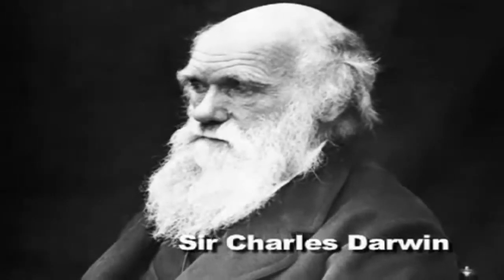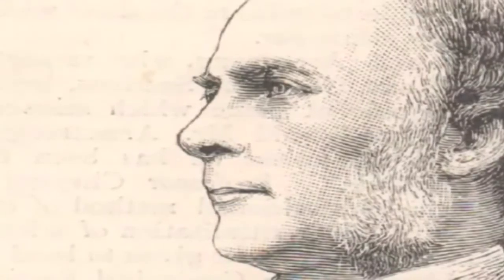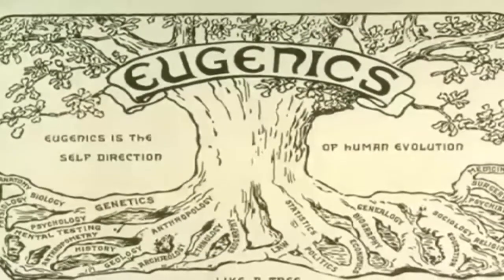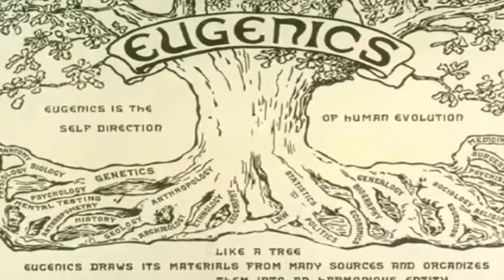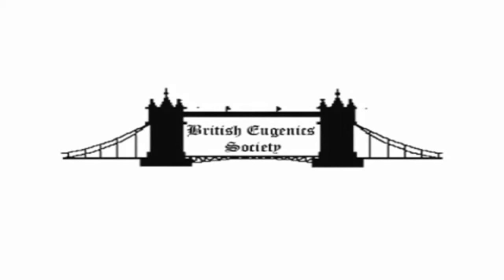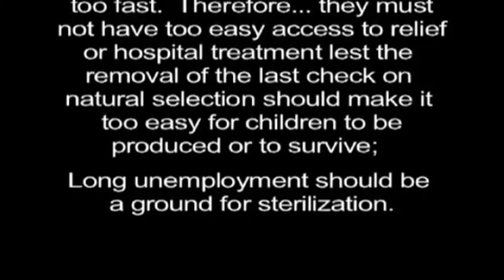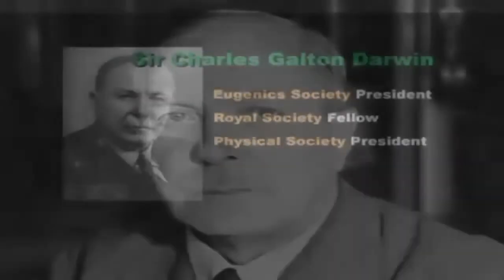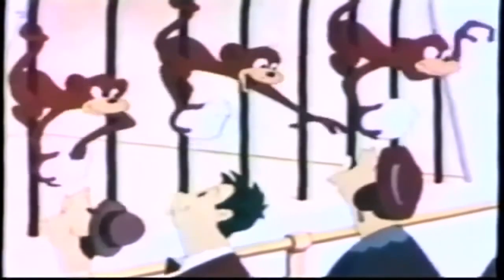EUGENICS: Pseudoscience Of Genocide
Taken from the documentary film "The Age of Transitions"

The banker boys who run the world see you all as mere human resources, to be optimized and made efficient.

In the new "global economy", everything is run on multinational cartels and monopolies, owned by the same handful of shareholders. So, competition is slowly going out the window -- the new rules are 'global cooperation' and 'harmonization'. In the global economy, production and distribution is 'optimized', meaning it's centralized in a few hubs.
As such, human resources are also optimized. On the one hand, there will no longer be the necessity for as many of them (us) as before -- so, a big part of the current population is to be downsized, under various measures and pretexts. On the other hand, the few that will be needed will have to be highly specialized and technologically enhanced (through transhumanism and eugenics) whenever possible.

This is something that is openly debated in world meetings. It's openly debated in academia articles and papers. It's openly debated in mid-level sociology and management classes.

It's only us, the so-called dumb sheeple at the bottom that are kept imagining that the future is all-inclusive and good, and free for all. We're given lots and lots of entertainment, lots and lots of trivia, to calm our otherwise busy minds with. To be sedated. While 'experts' working for the big bosses direct society into the big bosses' future.

You truly have to study reality and get informed. And then, start spreading the word.

Godspeed you all.